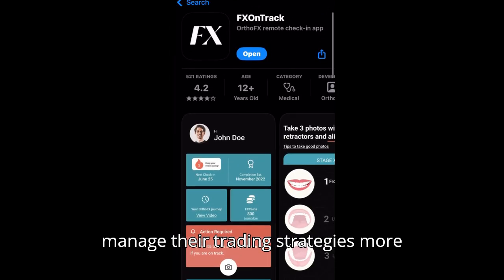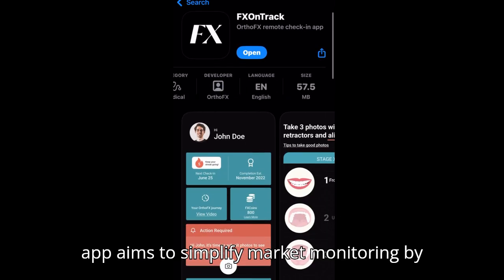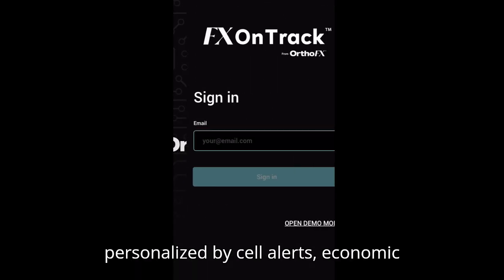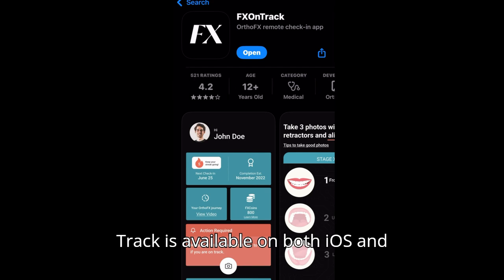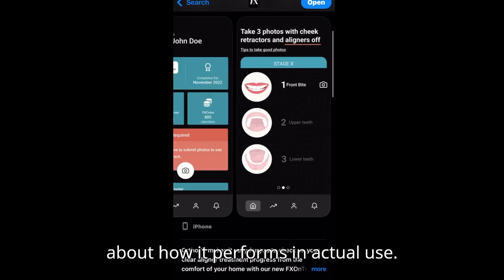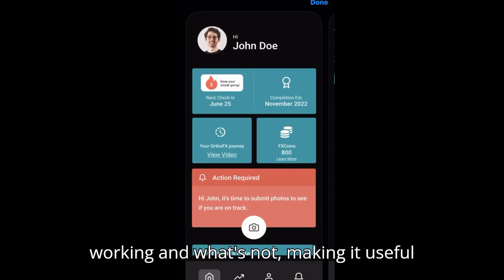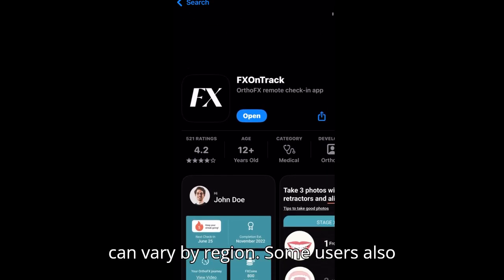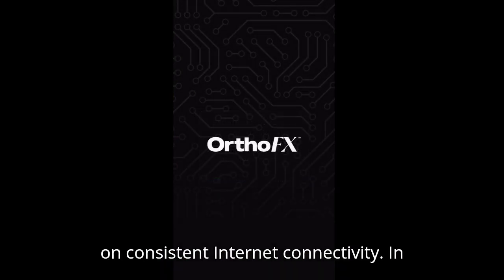IS THE FXONTRACK APP WORTH IT? (EXPLAINED)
:) Description
This video explains the FXOnTrack (Trading App), a platform designed to help traders track forex markets, monitor real-time currency movements, and manage trading strategies more efficiently. It includes features like live charts, personalized trade alerts, economic event notifications, and a built-in trade journal for analyzing performance. While it's useful for improving trading discipline and staying updated on market trends, some advanced tools may require a subscription, and alert delays can occur during high-volatility periods. Overall, FXOnTrack is ideal for traders who want structured tracking, reliable alerts, and simplified market monitoring.

FXOnTrack App Review Explained
Forex Market Tracking with FXOnTrack
Real-Time Alerts in FXOnTrack
Forex Strategy Tools Overview
FXOnTrack App Features Breakdown
Economic Alerts in FXOnTrack
Beginner-Friendly Trading Tools
Pros and Cons of FXOnTrack
Improve Trading Discipline with FXOnTrack
Is FXOnTrack App Reliable?
Manage Your Trades Smarter
Track Market Trends with FXOnTrack
Is FXOnTrack App Worth It?
FXOnTrack for Daily Forex Monitoring